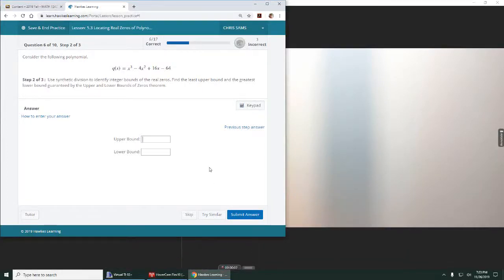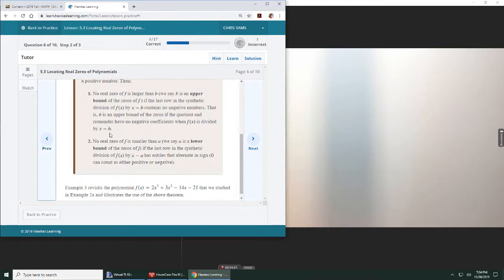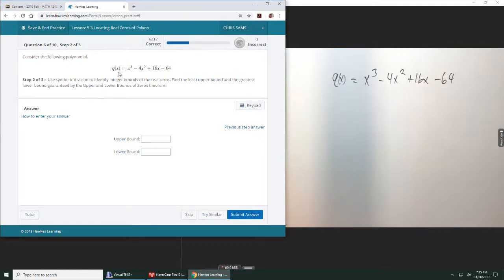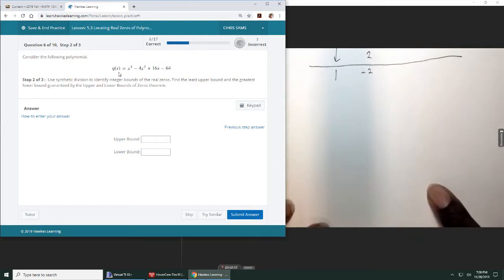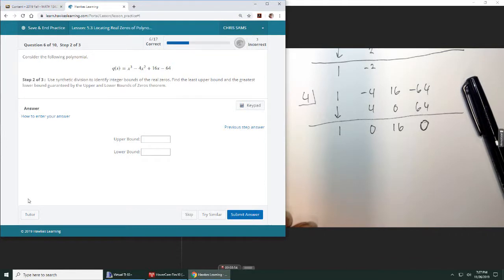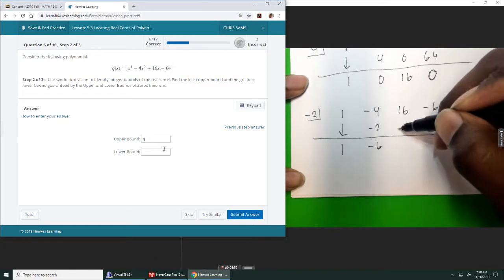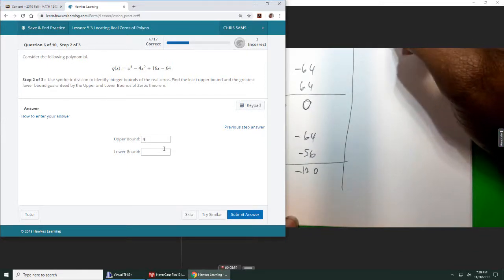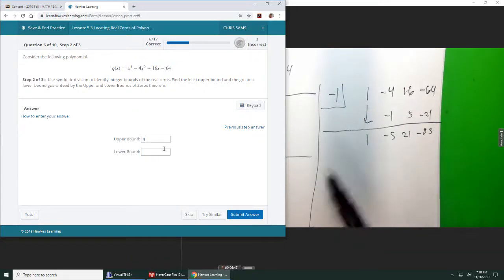HawkesCA5 3 6b